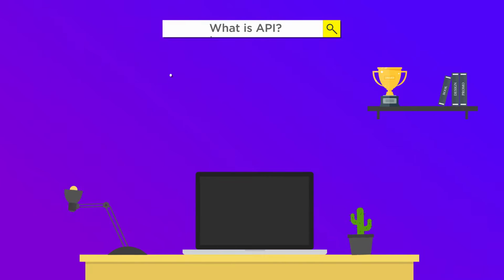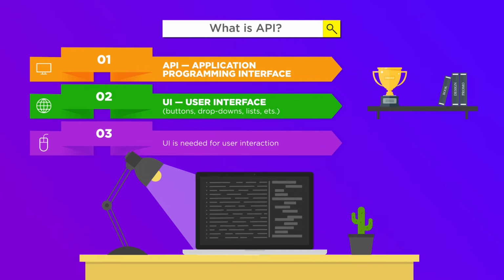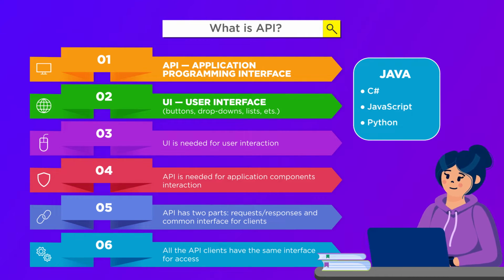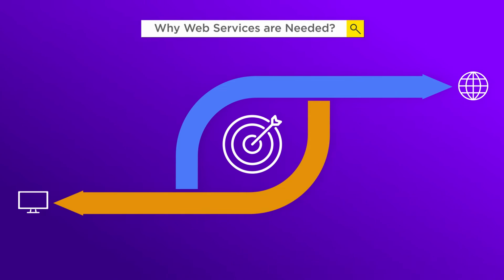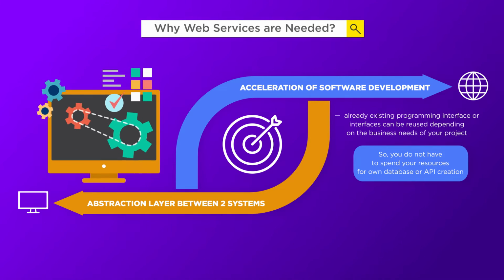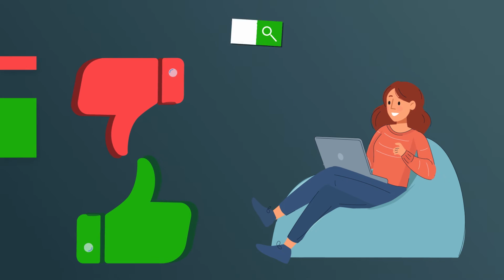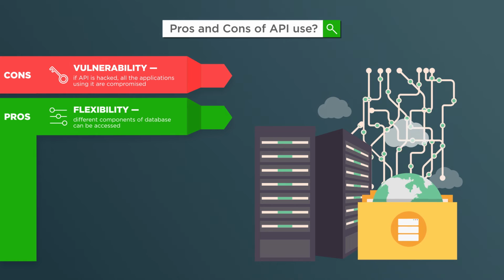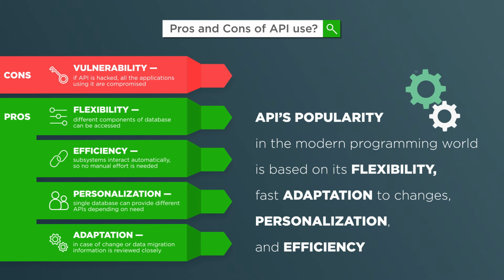API and Web Service by Tigran Ter-Karapetyants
FULL and THE MOST COMPLETE Webservices API Testing with Postman - Complete Guide (30 days refund)

Today we will learn:
  - What is a web service?
  - Why are web services needed?
  - Where web services are used?
  - What are the pros and cons of API?

Timecodes:
0:00 - Introduction
0:34 - What is API?
2:54 - What is Web Service
3:52 - Why Web Services are Needed?
6:20 - Pros and Cons of API
8:32 - Summary